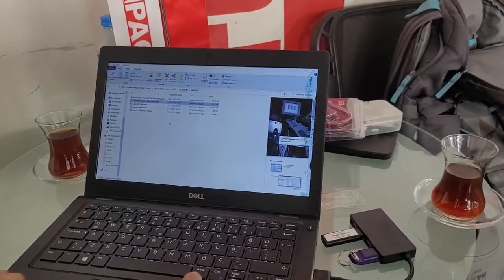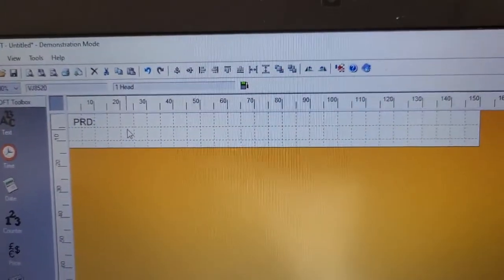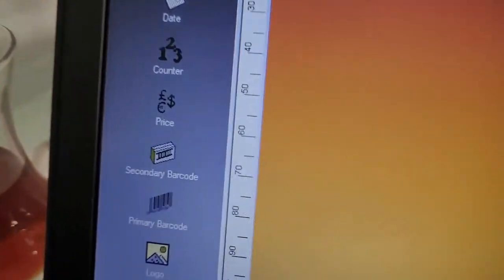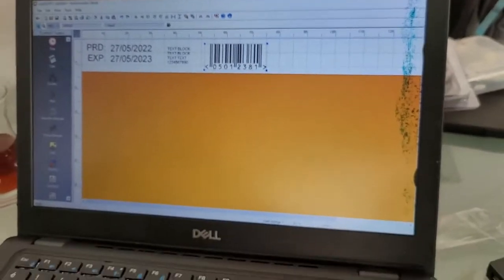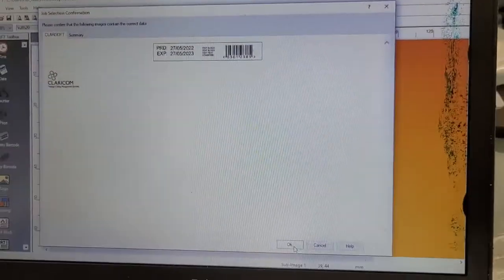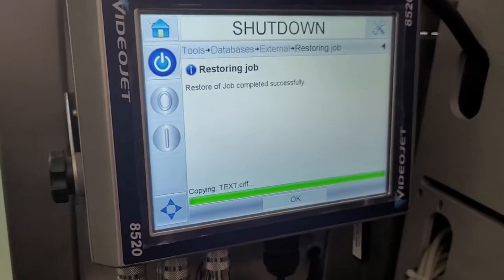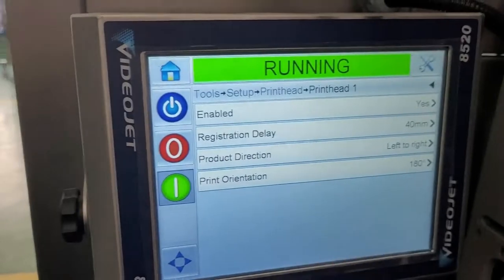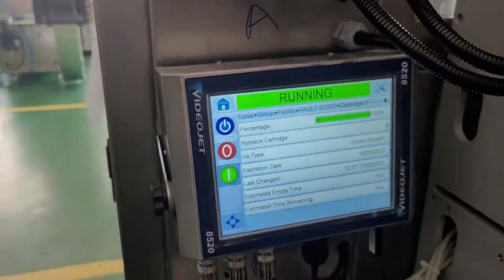Turpack Videojet Printer Set up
Tutorial for using Clarisoft to set up VideoJet Printers on Turpack sachet machines.